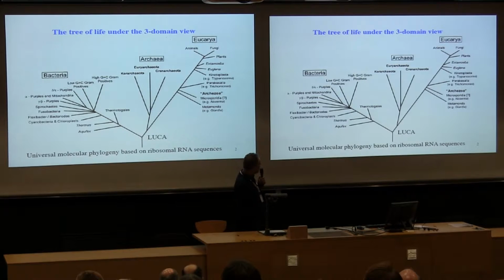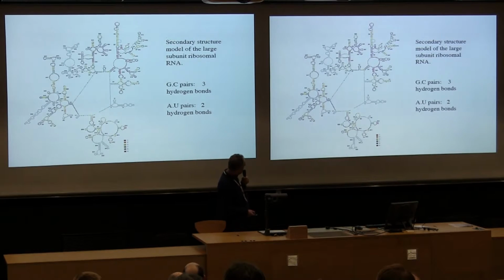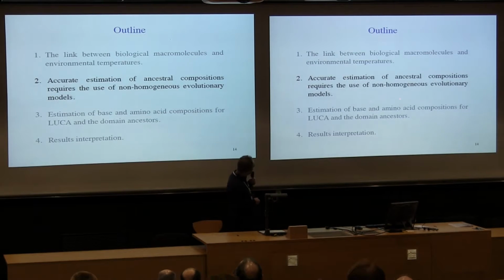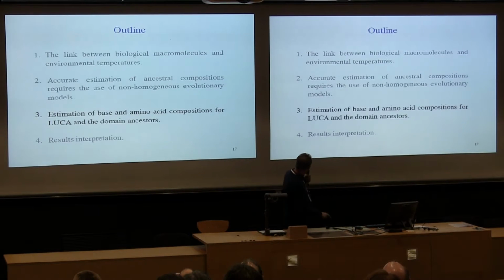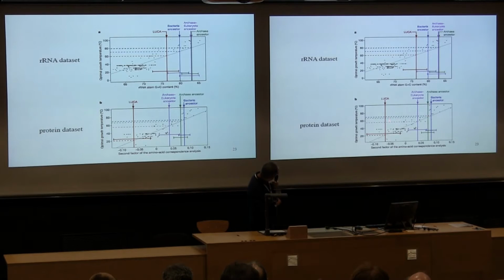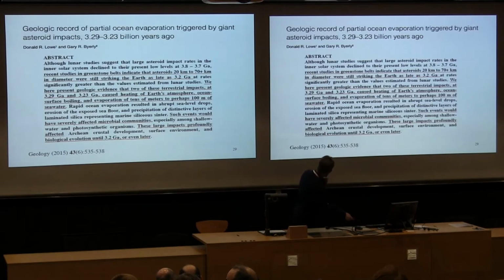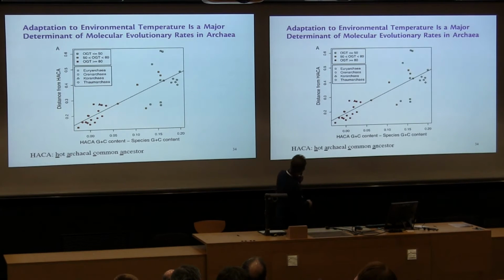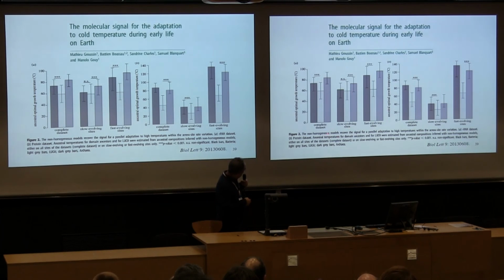Ancestral sequence reconstruction uncovers the history of adaptation to environmental temperature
by Manolo Gouy
Recorded at the 60th Annual Meeting of the Palaeontological Association, Lyon, 2016.
Université Claude Bernard Lyon 1